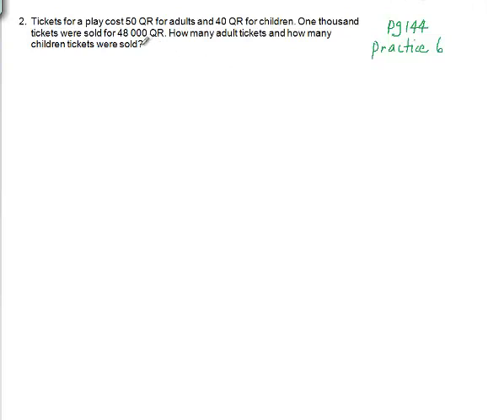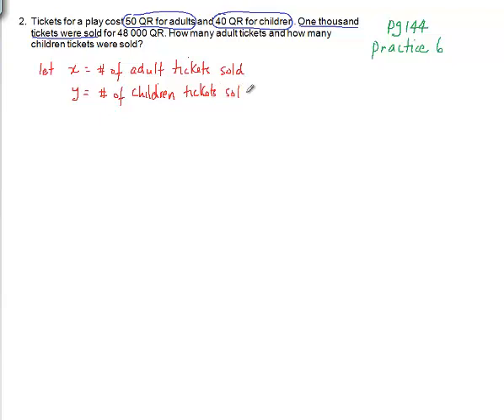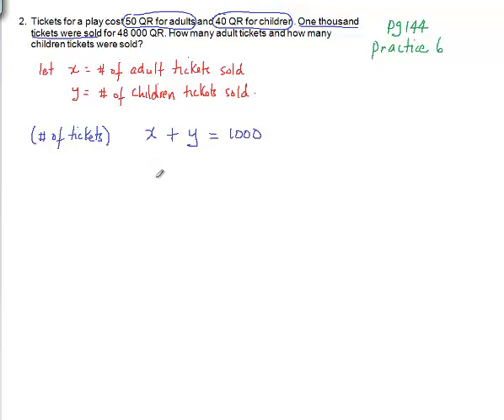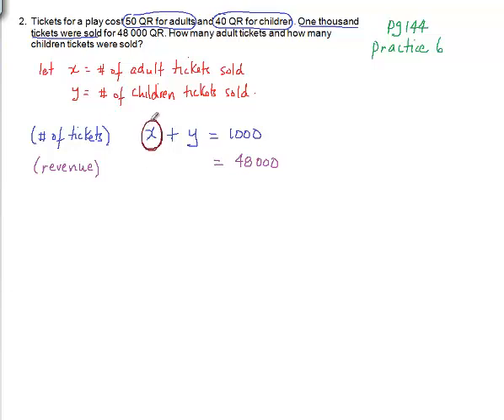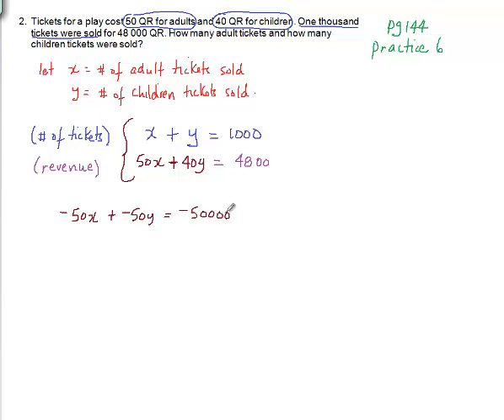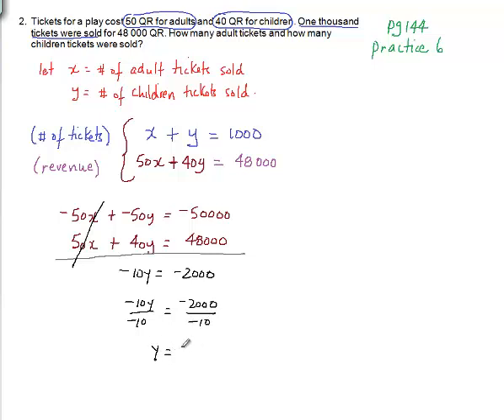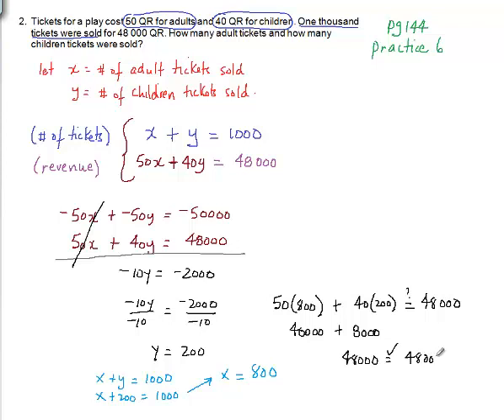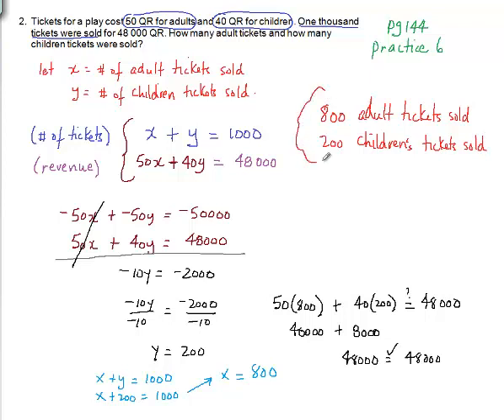ma1026 solution book1 chap2 page144 no2